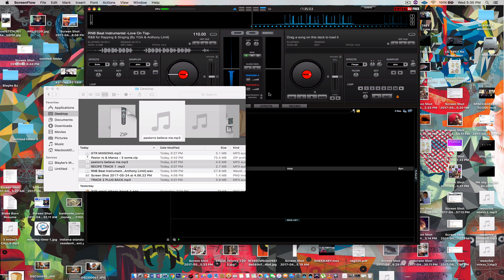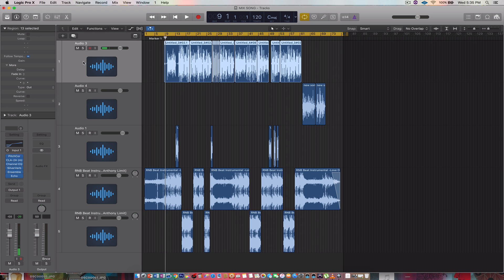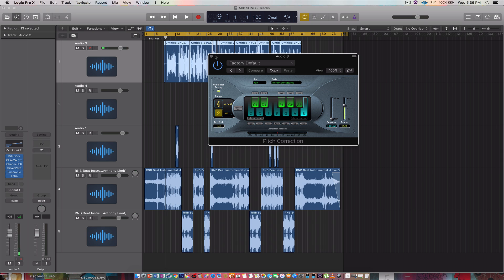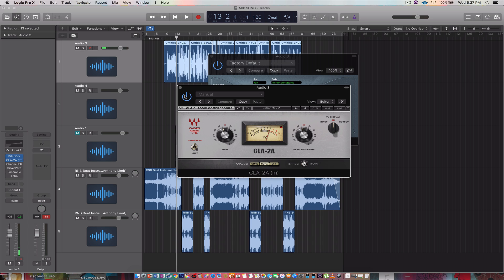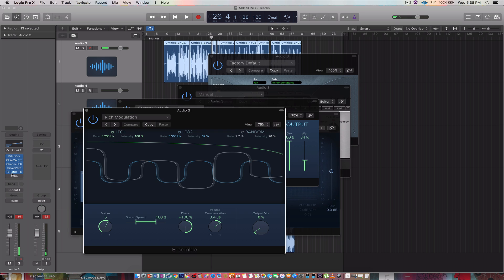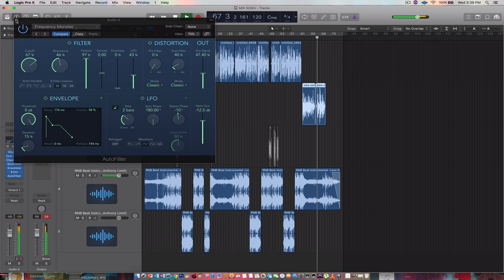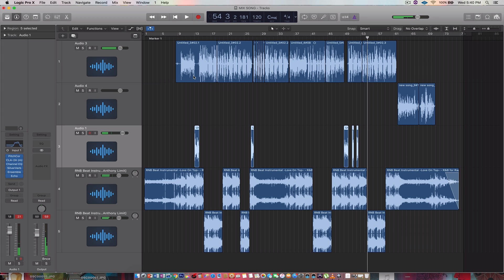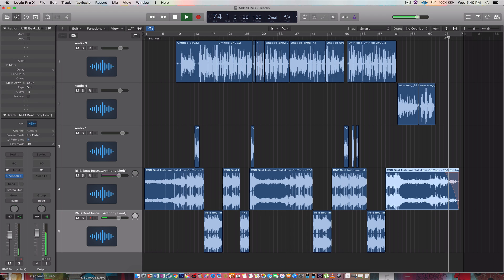Logic Pro X Tutorial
How To Sound Like Mumble Rappers Logic Pro X Tutorial